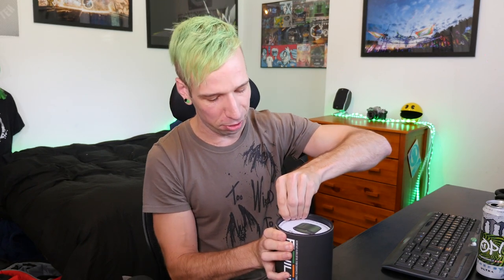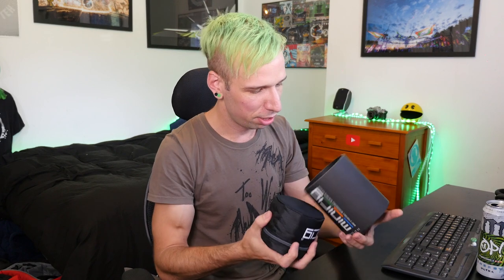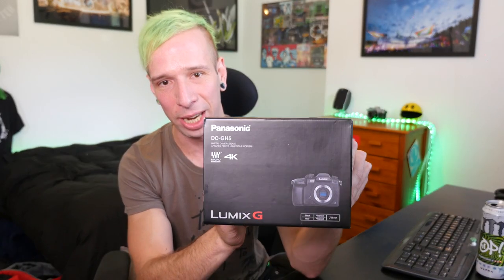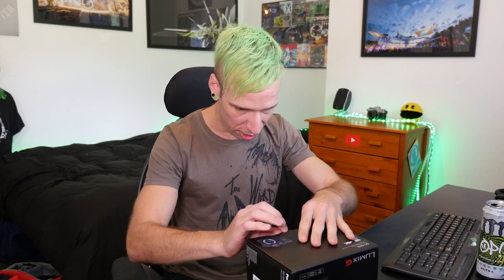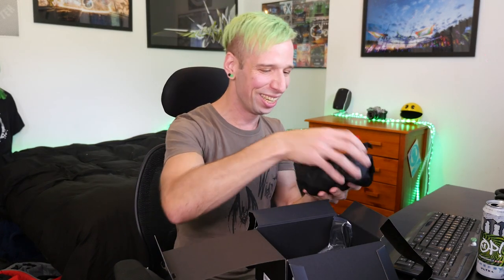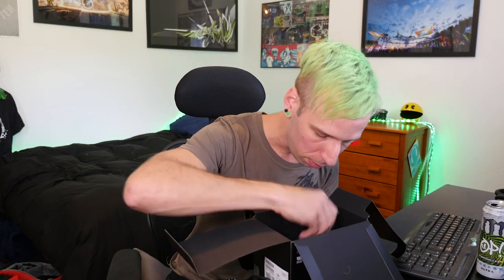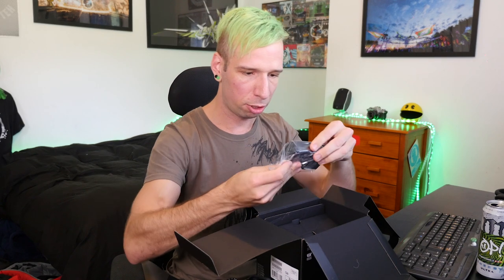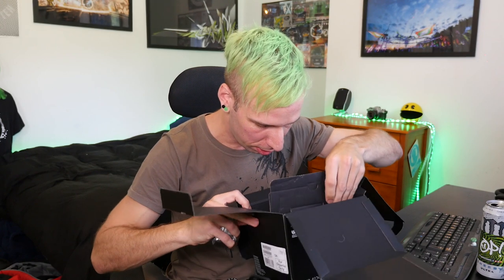OP VLOG 02 - Unboxing 2 awesome items LIVE!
See what the mail man brought me today!  The 2nd box is big one that I'm SUPER EXCITED to open :D

 Enjoy :D

My main Lumix camera
Shot on this lens
Using this mic
Canon Lens Adapter
SUPER awesome memory cards
Budget awesome memory cards
Memory Card Case
Awesome 2nd Lumix camera
My BIG Canon I use for stills + video
Vlog light
Travel tripod

My trusted backpack
Awesome budget batteries + charger
Charge Bank (Mobile, 360 Camera, batteries)
SUPER HEAVY DUTY phone case
Reliable, fast USB flash drives
Budget but awesome headphones

360 Camera 2017
Budget 360 Camera 2016
Budget VR Headset with controller

My favorite BIG lens
Good all round lens
Awesome affordable wide angle lens
AWESOME fish eye lens
Manual Stabilizer
Best Vlog bendy tripod + ball head
BIG heavy duty tripod
My flash for photos